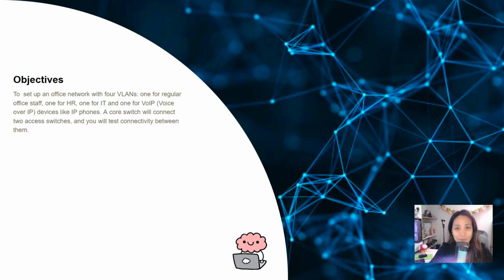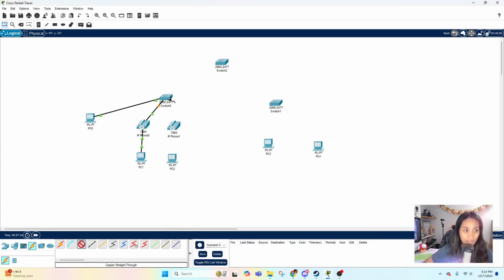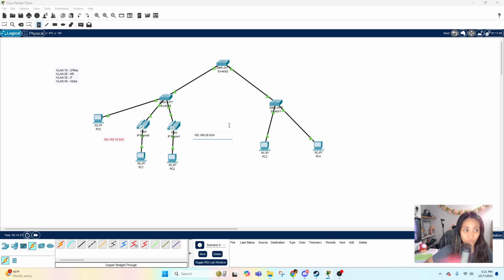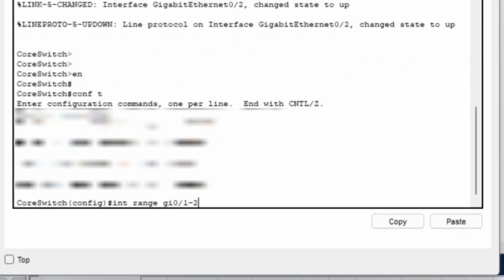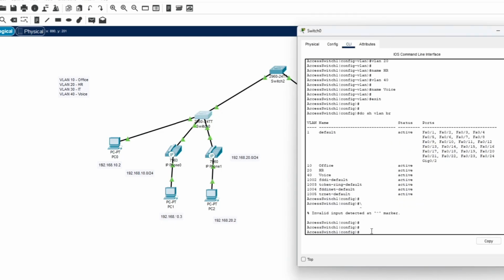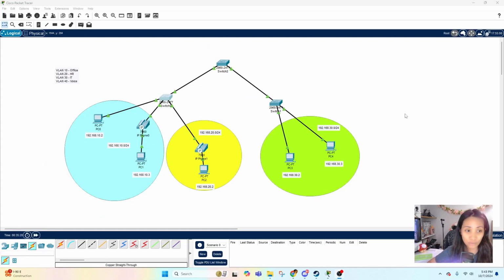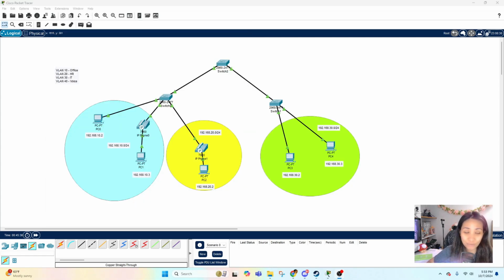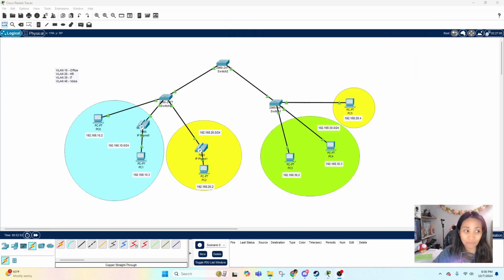Basic VLAN Configuration Homelab | Core and Access Switches| Voice VLANs (Ep 3)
Chapters:
00:00 - Introduction
01:41 - Homelab Setup
05:21 - Core and Access Switches review
06:46 - Configuration